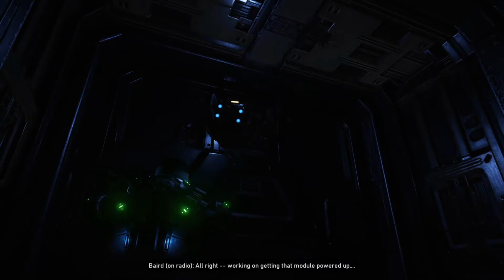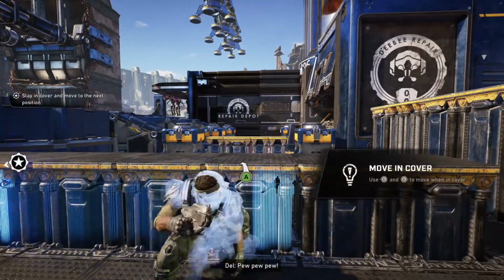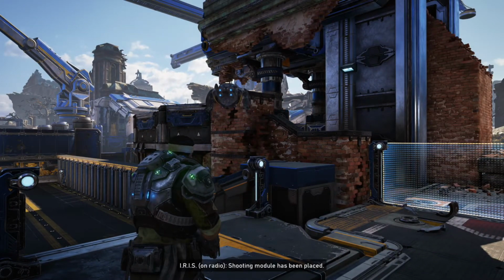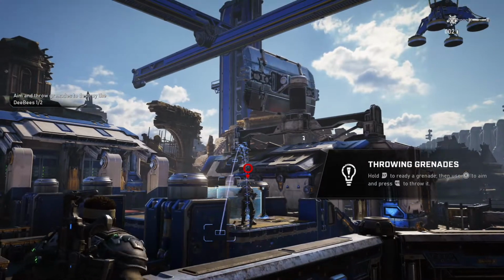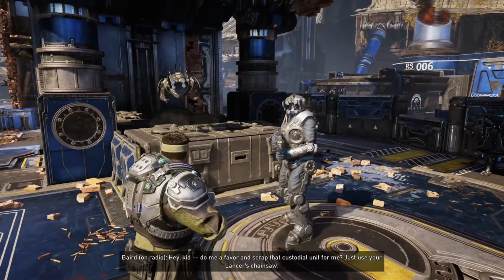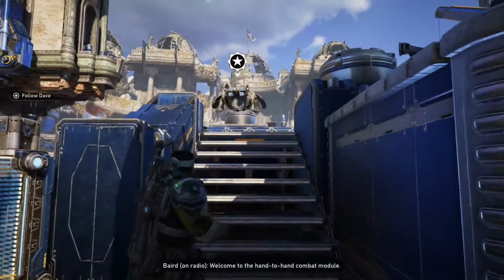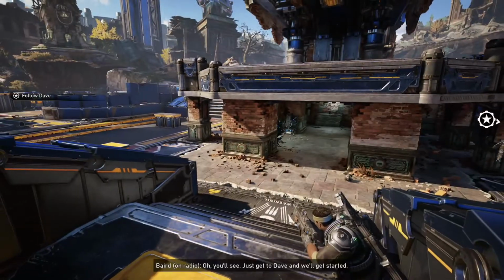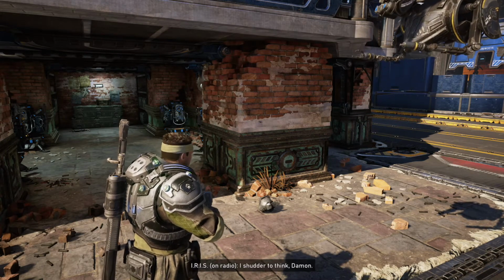Gears of War 5 Bootcamp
Gears 5 Walkthrough Video.